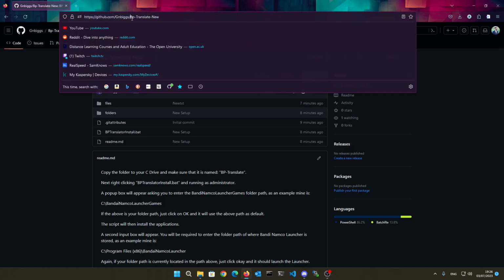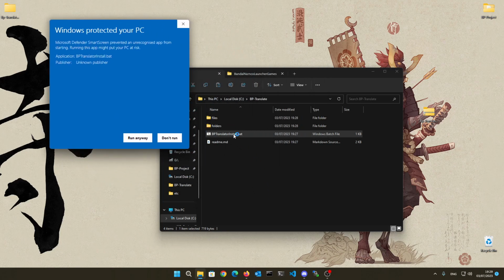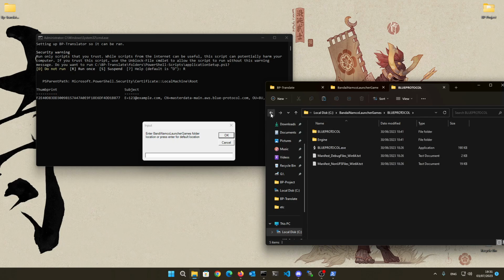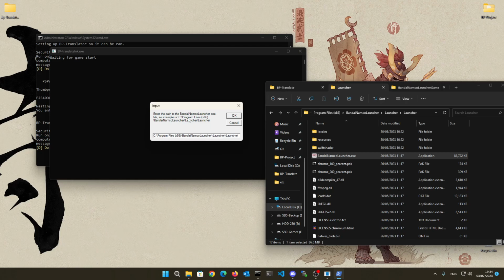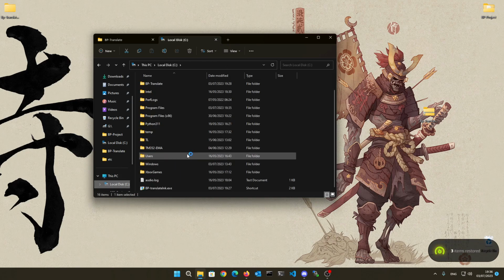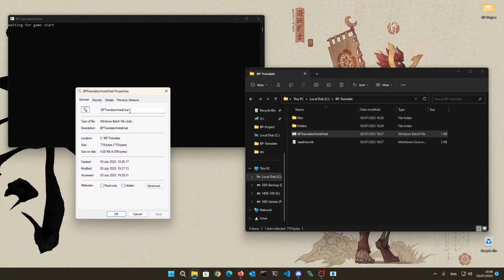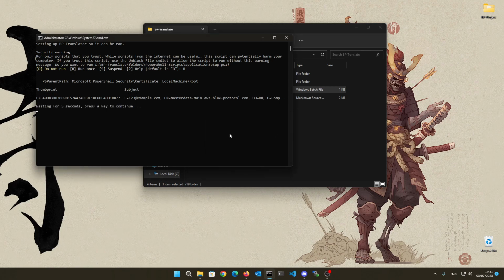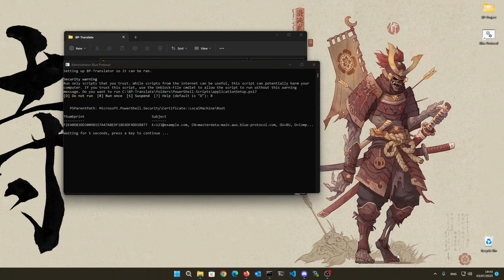Blue Protocol - Translator/Game autorun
Installs BP-Translator
Setup up a way for you to auto-run the translator and the game with just using 1 file.

My first video, so enjoy :)